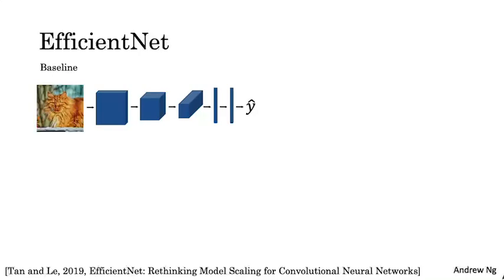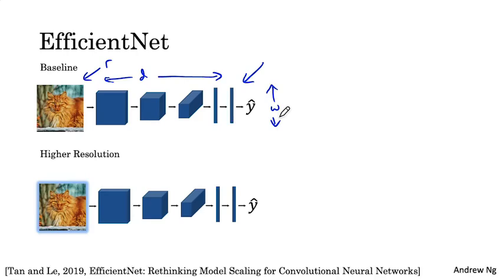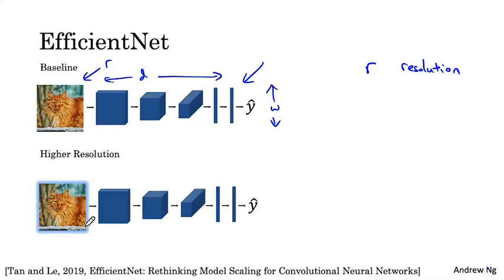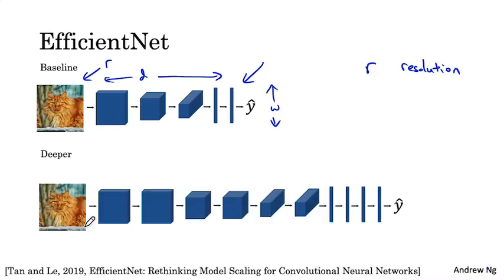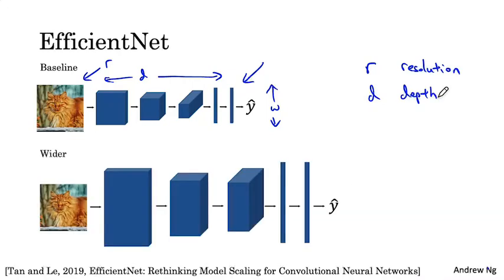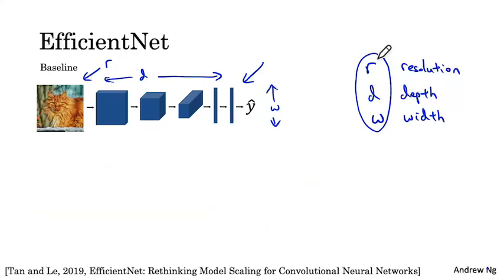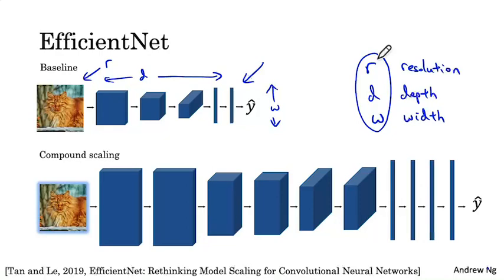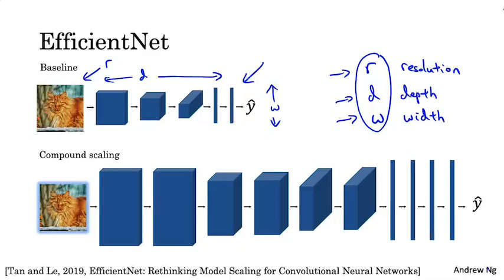May 15, 2024